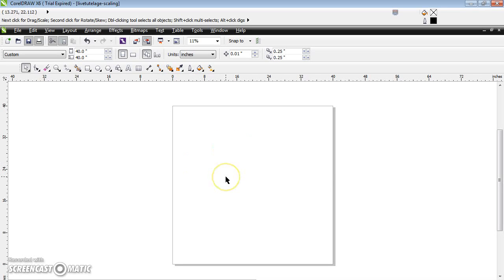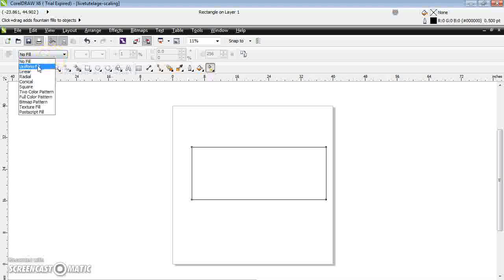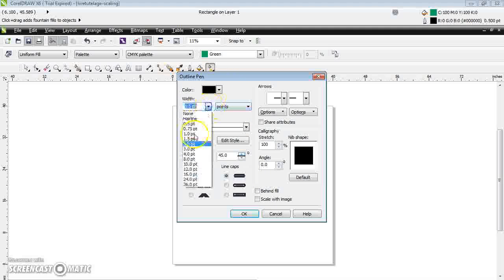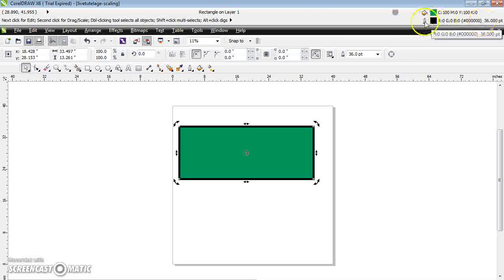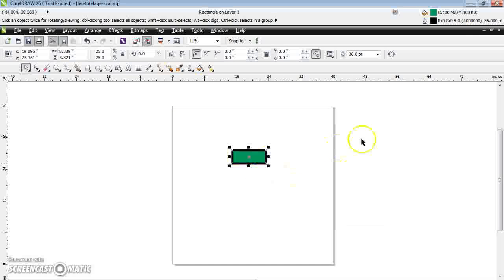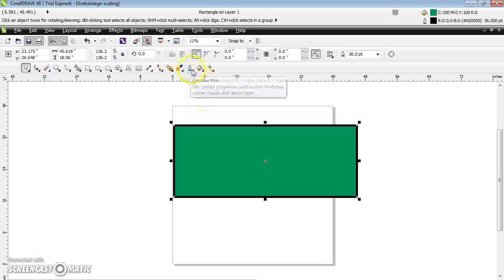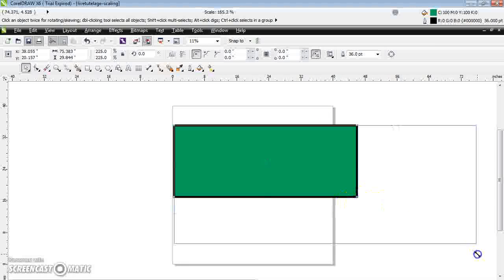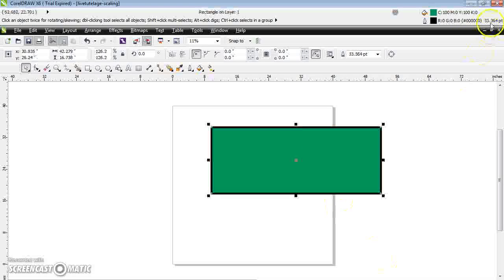Corel draw: Scale the object.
The video describes how to scale objects.